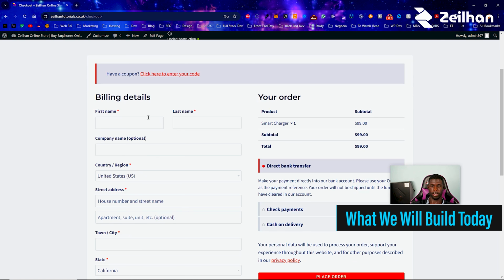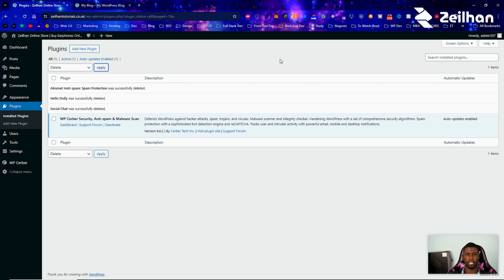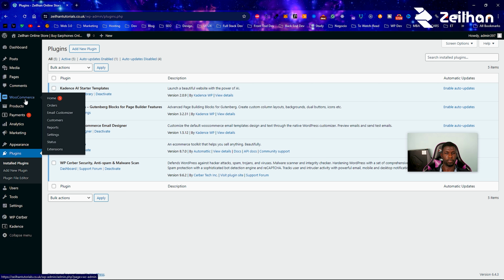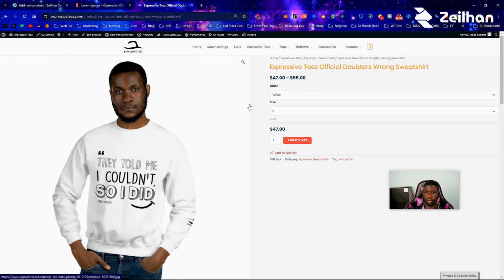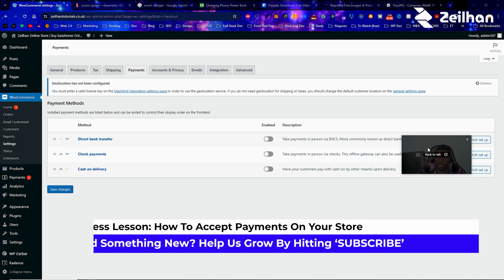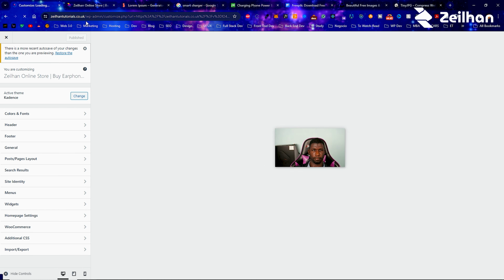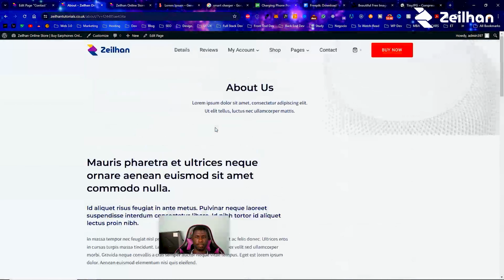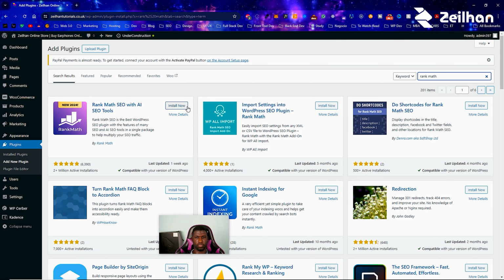Build An E-Commerce Website In 1 Hour With WordPress (Free Download)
🌟 Want to create an amazing e-commerce website without any hassle? In this 2024 tutorial, we'll show you how to build a professional, responsive e-commerce site using WordPress and Kadence WP—even if you're a complete beginner!
🔹 Step-by-Step Instructions: Follow our easy guide to set up your site in just 1 hour.

🔹 SEO & Design Tips: Learn how to make your site look great and rank high on Google to get more visitors.

🔹 Pro Secrets: We share tips, tricks, and strategies from our 10 years of experience.

🔹 Free Website Files: Download all the files you need for free from our website.

We'll teach you how to:
🟣 Build your website with WordPress and Kadence WP.

🟣 Design your site so it works well on phones, tablets, and computers.

🟣 Understand what "responsive design" means and why it's important.

🟣 Make your site easy to use and look awesome.

This tutorial is perfect for anyone who wants to learn how to make a great e-commerce website that works in 2023, 2024, and beyond. Click to watch and start building your site today!

》》》EPISODE CHAPTERS《《《
💡💡 GET STARTED WITH WORDPRESS, WORDPRESS SECURITY 💡💡
🧿 Intro & Finished Website Preview: 00:00
🧿 Episode Start: 02:35

🧿 Setup WordPress Permalinks: 3:00
🧿 WordPress General Settings Configuration: 3:50

🧿 WordPress Plugins and Themes Explained: 5:10
🧿 How To Add, Remove, And Install WordPress Plugins: 5:30
🧿 How To Add, Remove, And Install WordPress Themes: 8:20

🧿 Install Kadence WordPress Theme & Kadence AI Starter Site Plugin: 9:50
🧿 How To Get A WordPress Website For FREE In 10 Minutes: 10:45
🧿 How To Setup WordPress/WooCommerce & Start Selling Online: 15:50

💡💡 HOW TO INCREASE E-COMMERCE SALES & BUILD AN E-COMMERCE WEBSITE 💡💡
🧿 How To Increase Sales On Your E-Commerce Store: 17:20
🧿 How To Create Products To Sell On WordPress: 18:45

🧿 All WooCommerce Product Types Explained: 19:10
🧿 WooCommerce Simple Products Tutorial: 19:20
🧿 WooCommerce Downloadable/Virtual Products Tutorial: 20:45

🧿 WooCommerce Grouped Products Tutorial: 22:50
🧿 WooCommerce External/Affiliate Products Tutorial: 23:25
🧿 WooCommerce Variable Products Tutorial: 24:08

🧿 How To Get Copyright Free Images & Videos Online: 26:50
🧿 How To Increase Website Traffic & Online Sales With SEO: 29:50
🧿 WordPress Stripe & Paypal Payment Gateway Setup: 32:15

🧿 Add Logo & Site Icon To WordPress Website Kadence Theme: 34:12
🧿 Edit WordPress Header Kadence Theme: 35:10
🧿 How To Add Menu In WordPress & Kadence WP: 35:32

🧿 WordPress & Kadence WP Global Colors: 38:30
🧿 Edit WordPress Footer Kadence Theme: 40:00
🧿 How To Edit & Build Pages In WordPress With Kadence Blocks/Gutenberg: 41:40

🧿 Editing The Other Pages: 47:50
🧿 End Of Tutorial: 51:30
🧿 Additional Tutorials To Watch: 51:45

🧿 How To Setup Under Construction Coming Soon Page: 53:30
🧿 5 Best WordPress E-Commerce Plugins: 55:20

》》》NECESSARY LINKS - AFFILIATE LINKS《《《
👉👉 CLOUDWAYS WEB HOSTING: